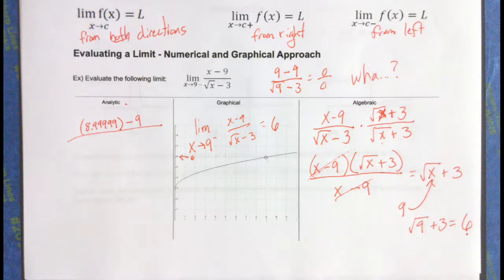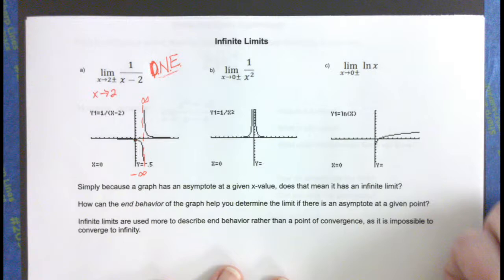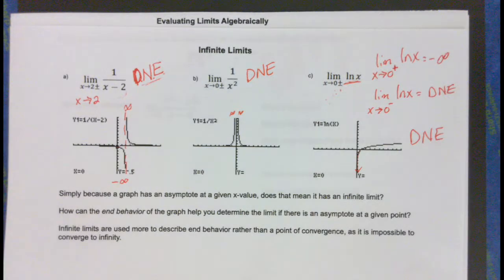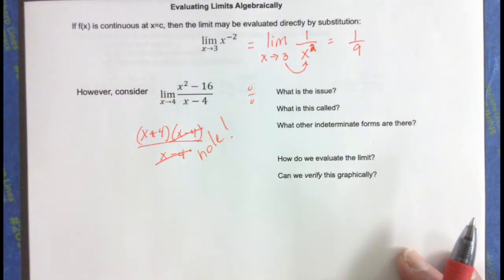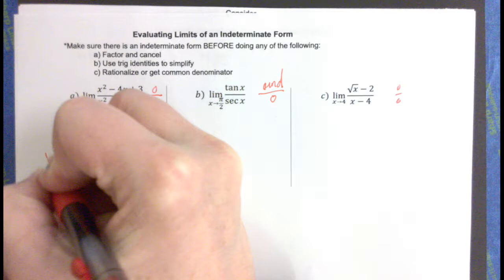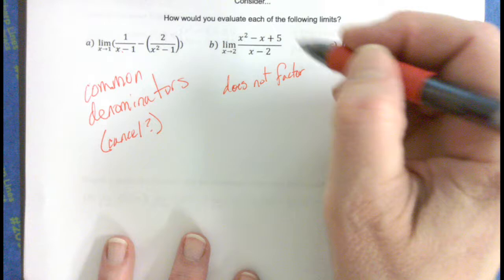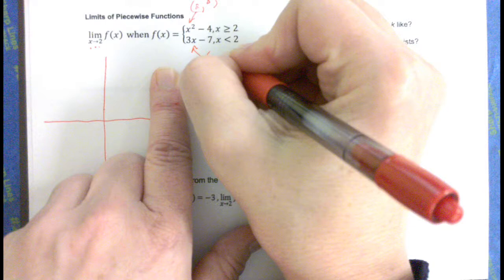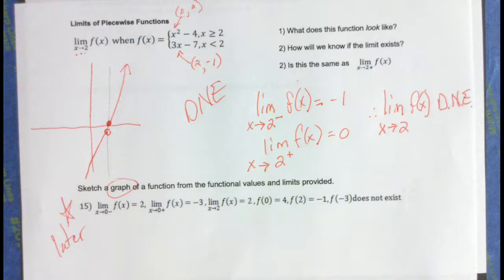Intro To Limits 2/18/22 (after lunch)